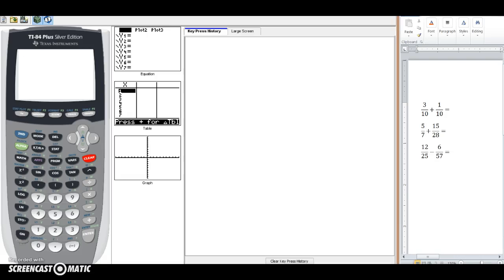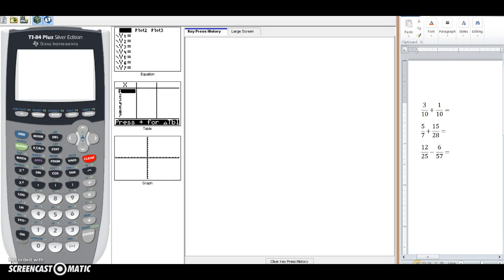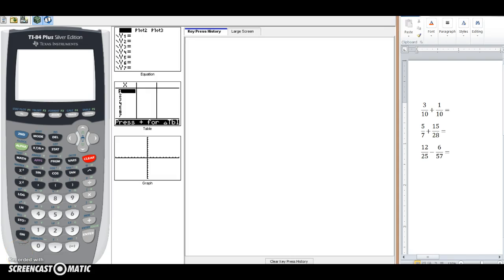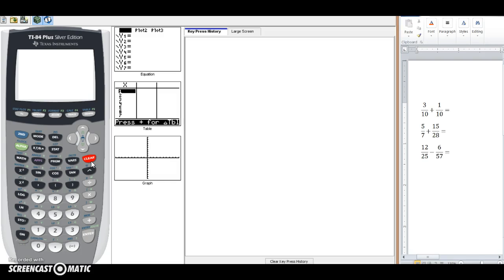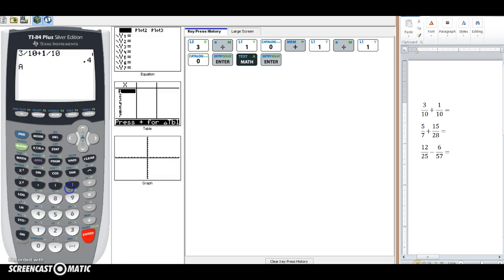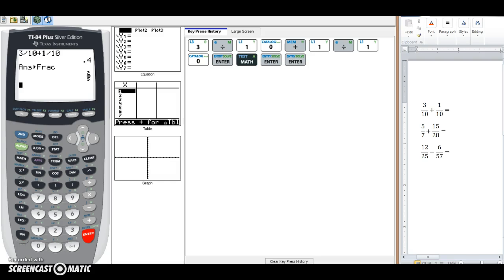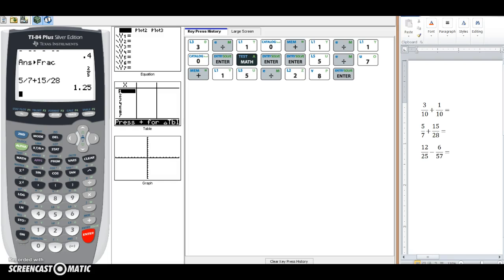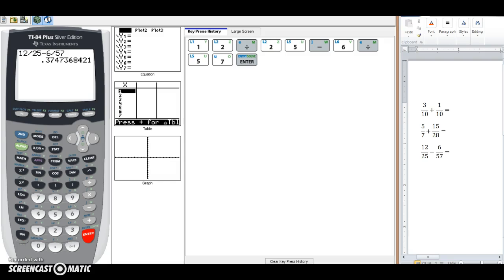Add or Subtract Fractions on TI 84